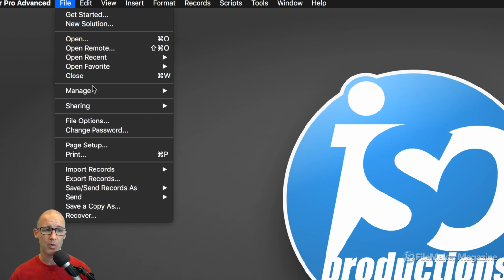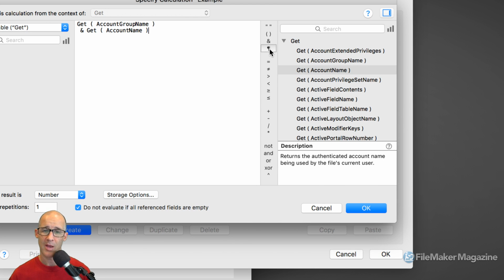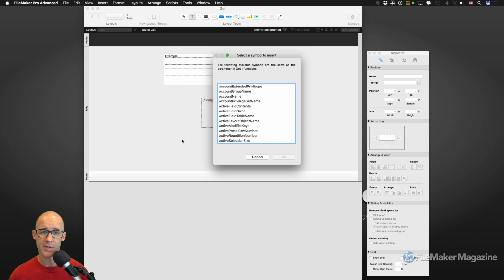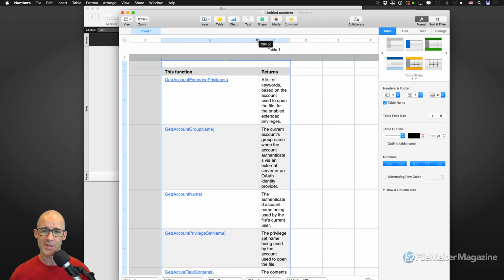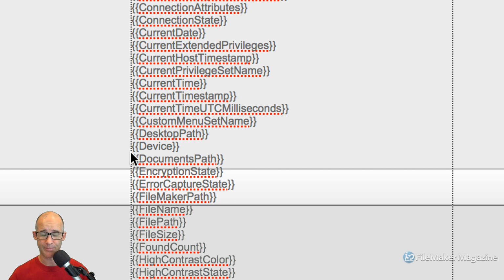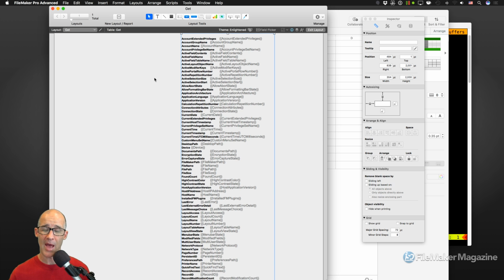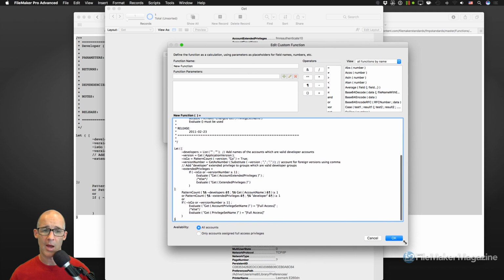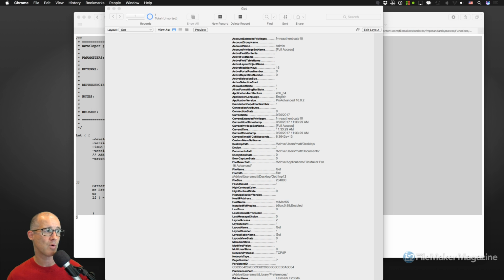Lesson #13: The environment - Get  Functions - Scriptology Mastery Course for FileMaker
When you are creating new solutions within FileMaker Pro, there are many times where you need to make determinations about the user's situation or environment. For anything related to what's currently happening within FileMaker at any given time, or knowing the current condition of the environment, we can use the Get ( ) functions to do this. This video will focus on the quickest way possible to learn all of the various Get ( ) functions and put them to use in your development.